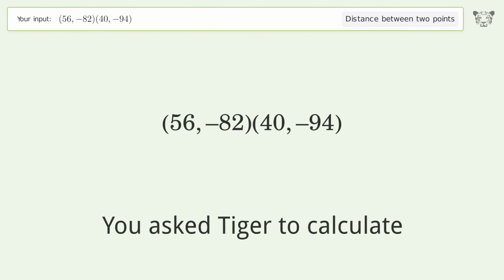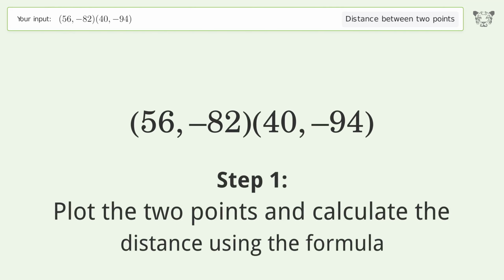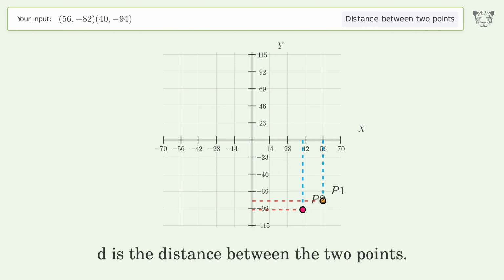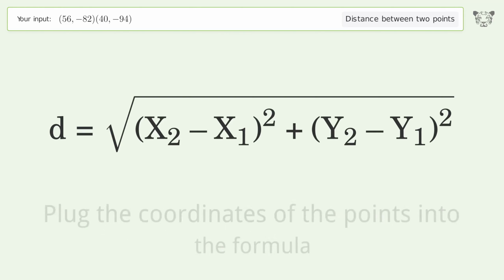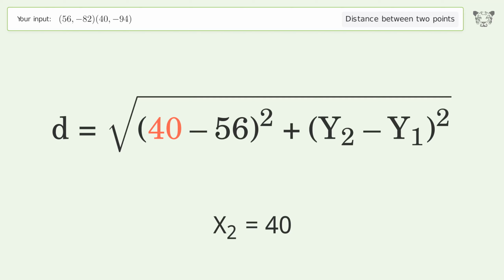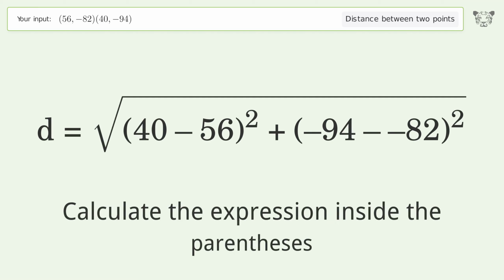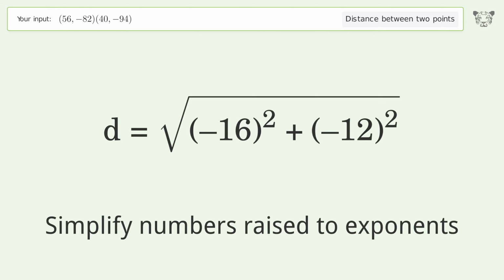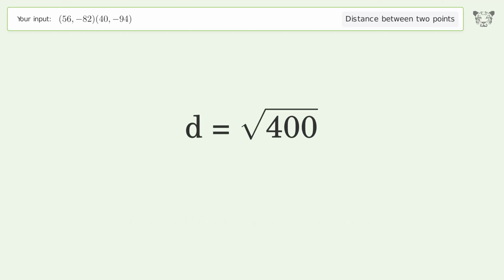Find the distance between two points p1 (56,-82) and p2 (40,-94): Step-by-Step Video Solution